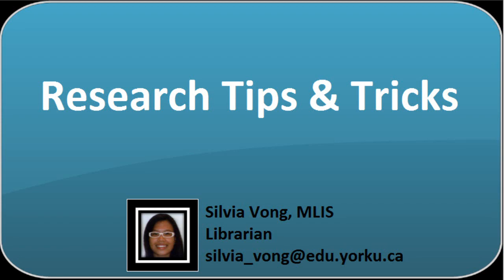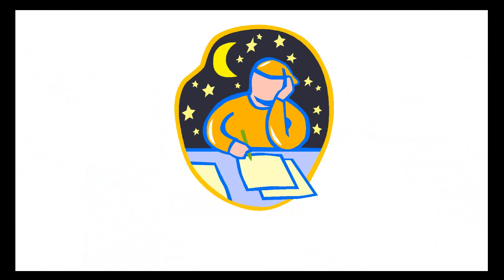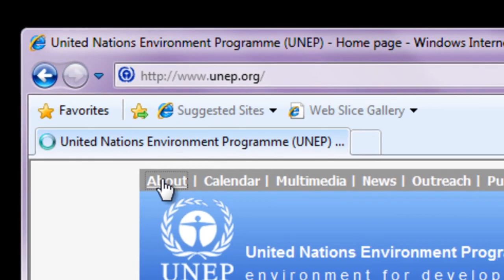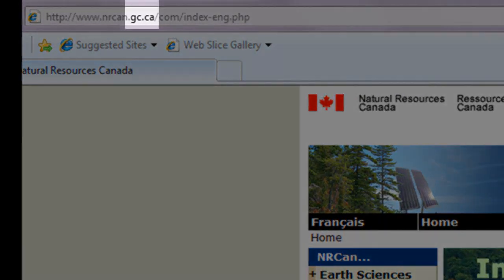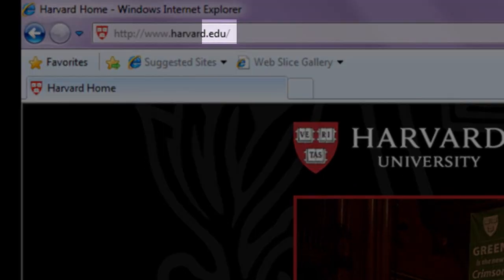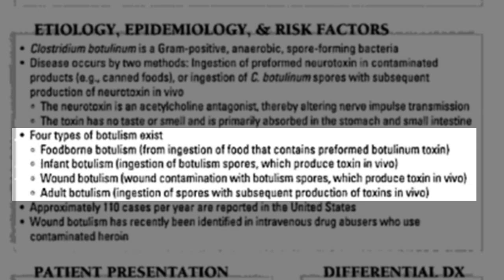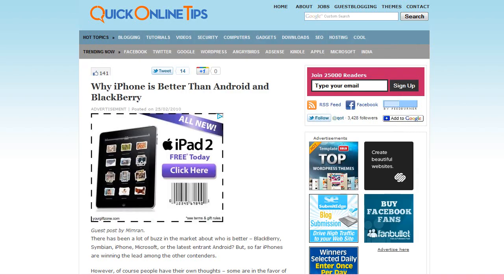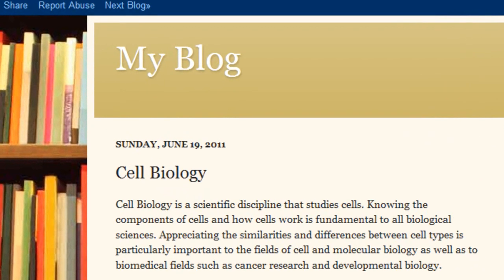Criteria for evaluating websites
Learn how you can evaluate websites using a simple criteria.